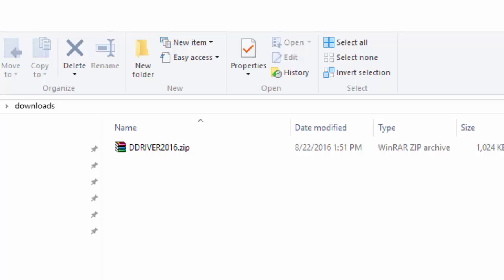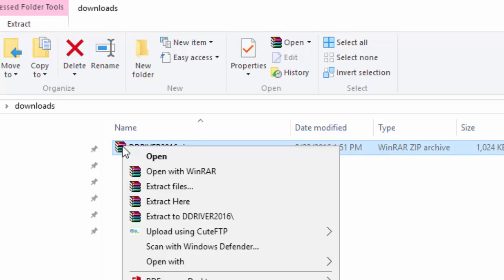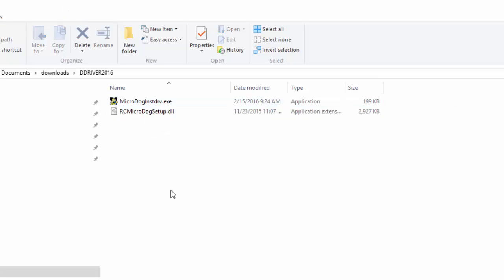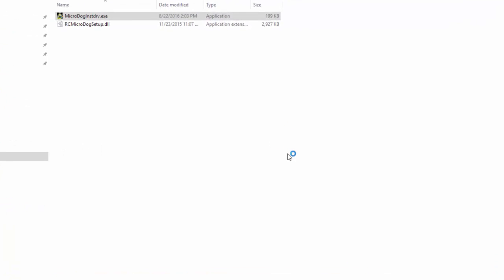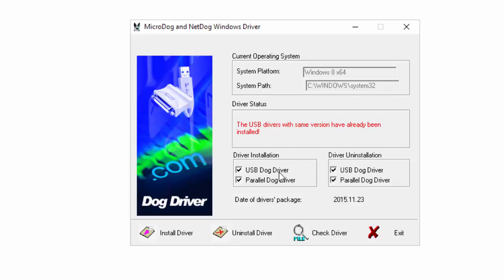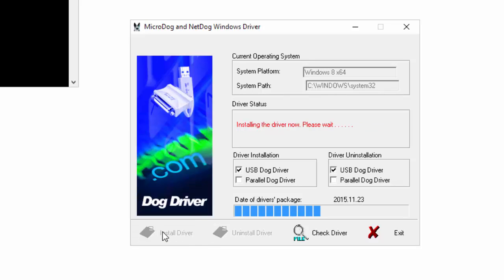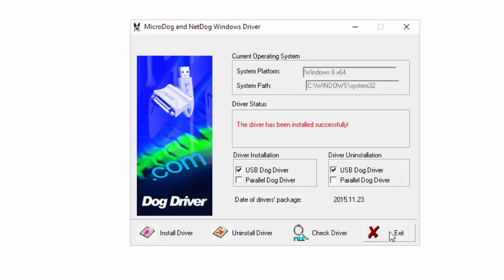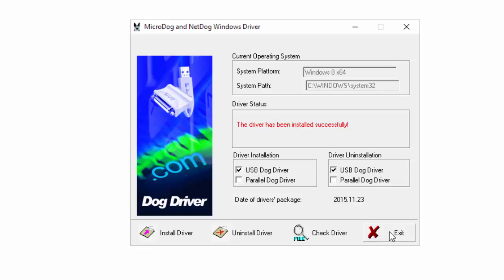Installing a New Driver